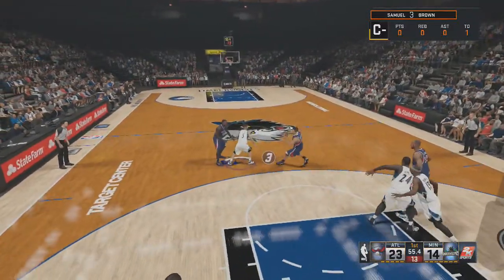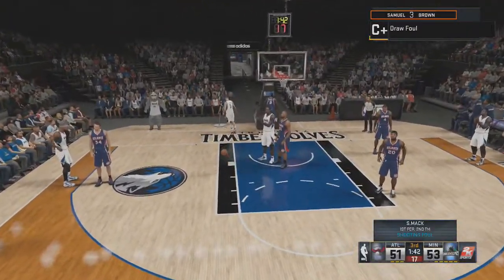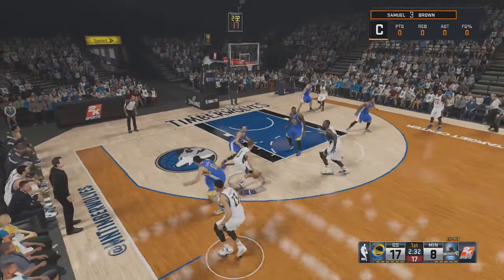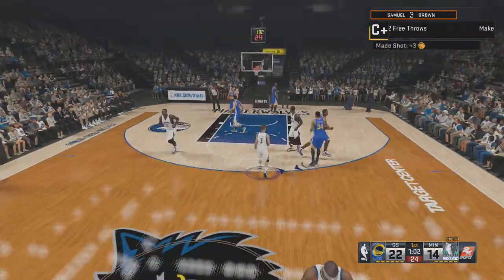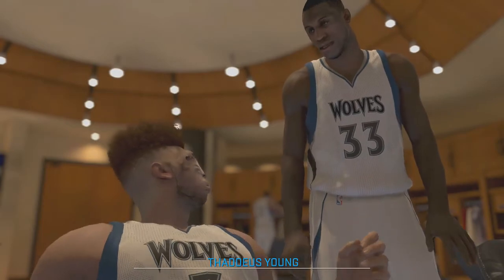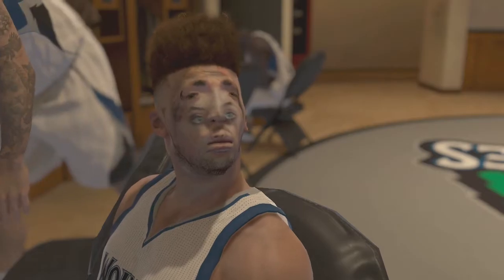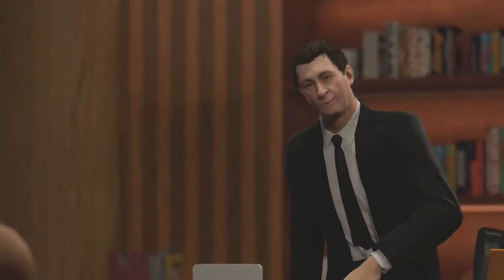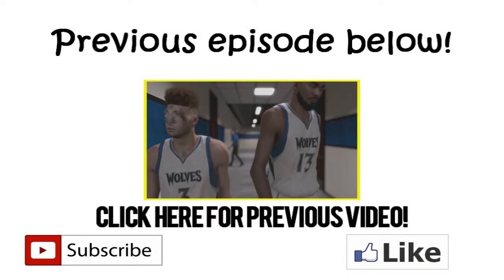NBA 2K15 MyCareer: Mr. Ugly - #8 | BUZZER BEATER!? Will the Timberwolves resign Mr. Ugly?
MR. UGLY NBA 2K15 MYCAREER EPISODE 8!

Welcome to my first ever series on NBA 2k15 MyCareer. Everyone is getting up with the facescan fails, so I decided to go with it and create the ugliest player ever!

The faster the likes = the faster the videos